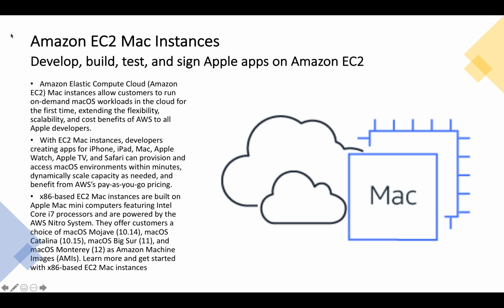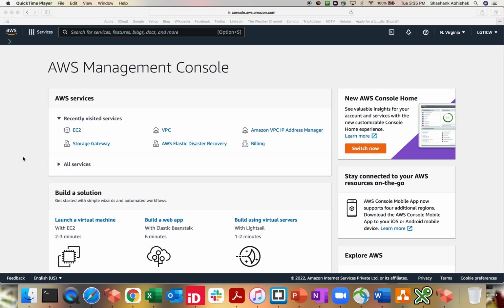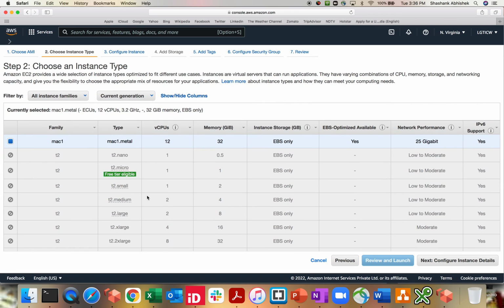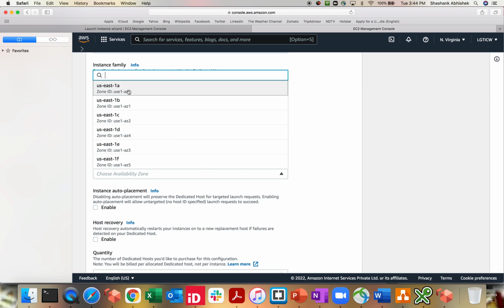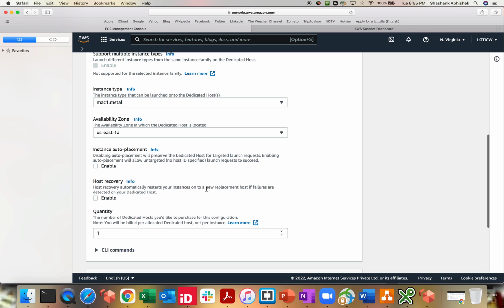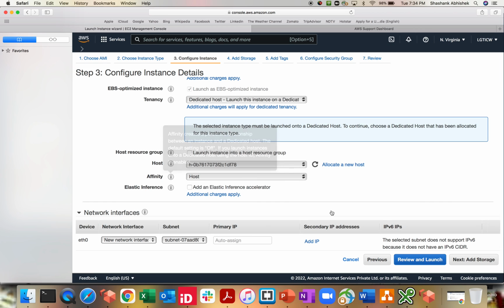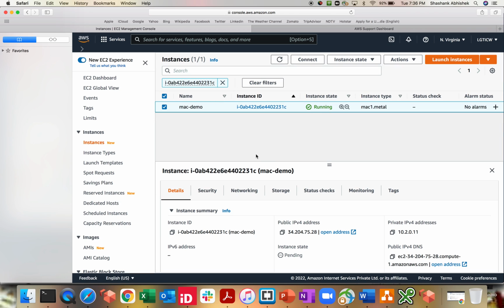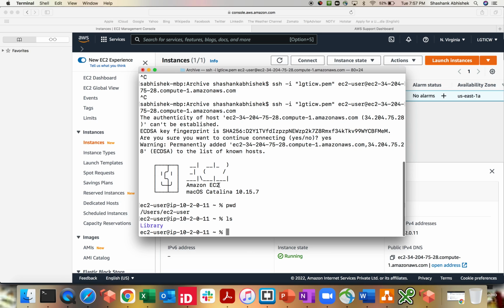AWS EC2 Mac Instances || Concept || Demo- Create and SSH to MacOS - Part 1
Video will help us to understand the concept on new Mac Instances on top of AWS EC2 dedicated host platform. Video will cover below pointers :-

- Concept on EC2 Mac Instances
- Benefits
- DedicatedHost Creation
- Create MacOS on top of EC2 Host

Happy Learning !!!